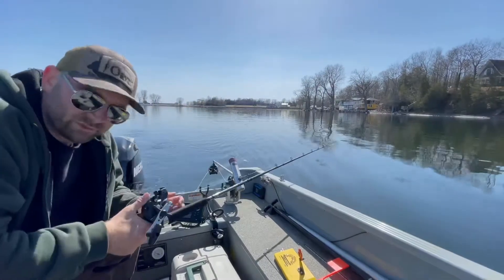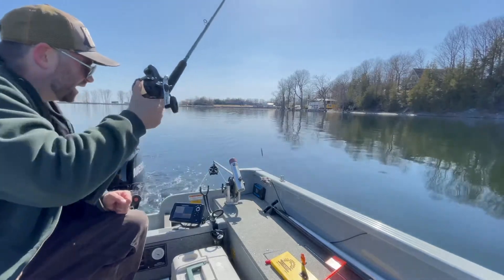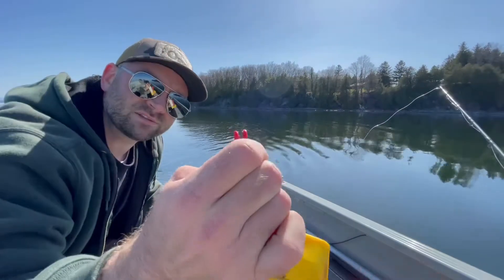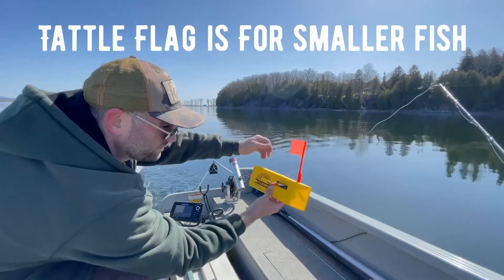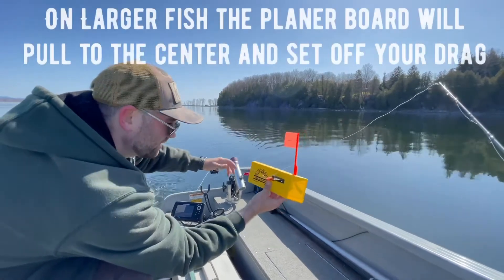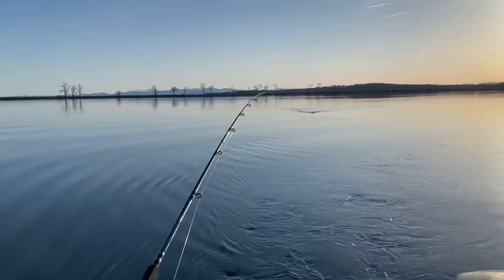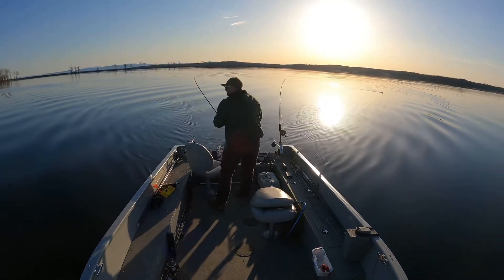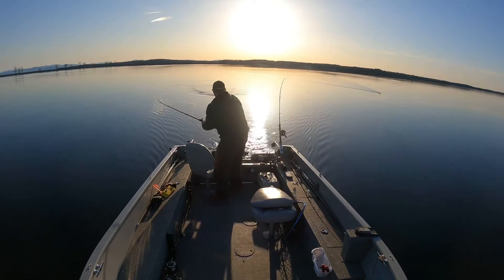Huge Northern Pike Trolling With Planer Boards | Lake Champlain | 04/03/2021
Caught one of my largest open-water Pike using planer boards. Had awesome weather for early season trolling.

Free 30-Day Trial of Amazon Prime

Off Shore Planer Boards

Okuma Great Lakes Trollling Combo

School-O-Minnows Flasher

Michigan Stinger Spoon

Rapala Husky Jerk Firetiger

Ego Kryptek S1 Rubberized Net

Hummingbird Helix 5 Chirp w/ Down Imaging Fish Finder

Garmin Striker 4 GPS Fish Finder

Camera Gear:

Tactacam 5.0

Panasonic FZ300 4K Camera

Muddy Outfitter Camera Arm

GoPro Hero 9

GoPro Hero 9 or 10 Extra Battery

Rode Microphone

DJI Mavic Mini Drone

DJI Osmo Mobile 3 Smartphone Gimbal

GoPro Clamp Mount

Leather Camera Bag

Camera Cleaning Kit

Mactrem 80” Tripod

SanDisk Extreme 150MB/s SD Card